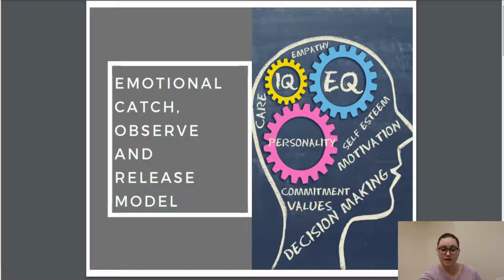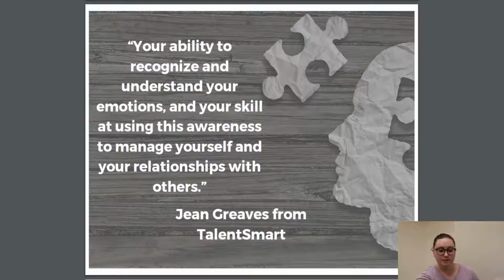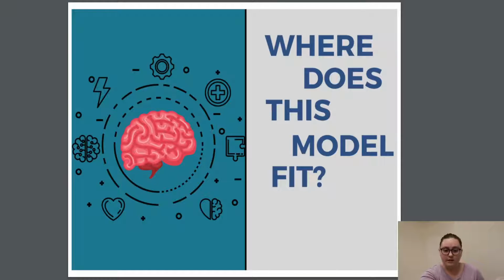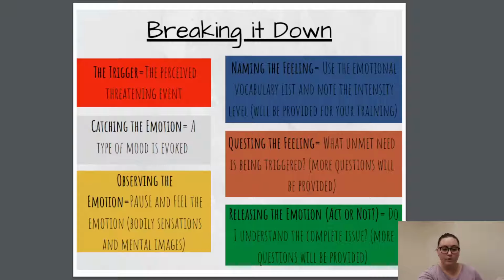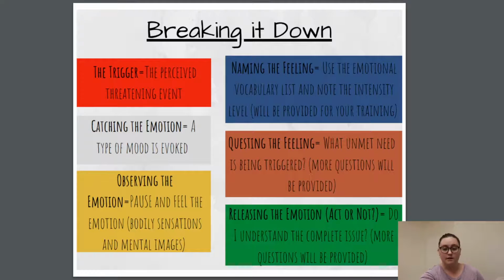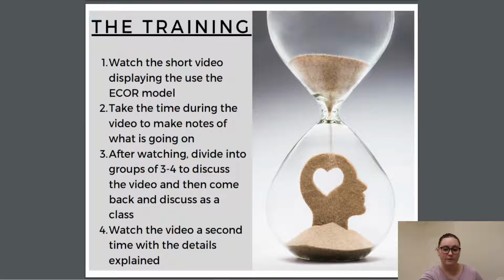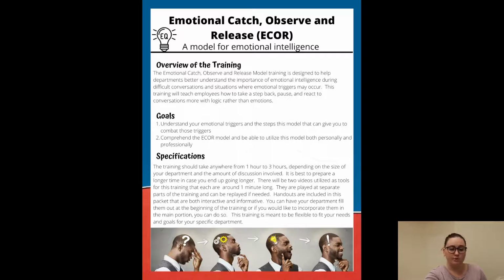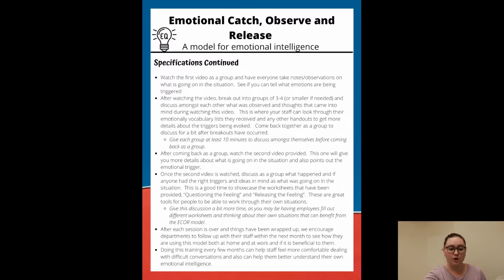Emotional Catch, Observe and Release, a Model for Emotional Intelligence.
The Emotional Catch, Observe and Release Model is a great tool for Emotional Intelligence.  It teaches people how to recognize their triggers and catch their emotion before it gets to a hijack point, unable to respond with logic.

Training materials and references provided below.

Bradberry, T., &amp; Greaves, J. (2009). Emotional intelligence 2.0. TalentSmart.

Parks, A. (2020). Emotional Intelligence for Professionals. Wildcat Shop Custom Publishing .